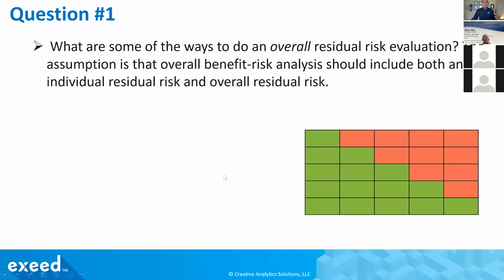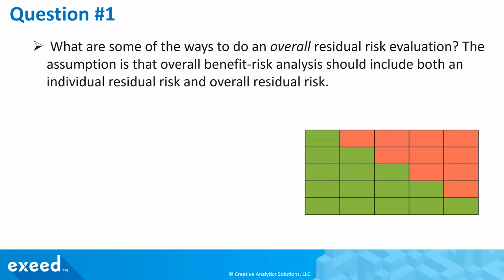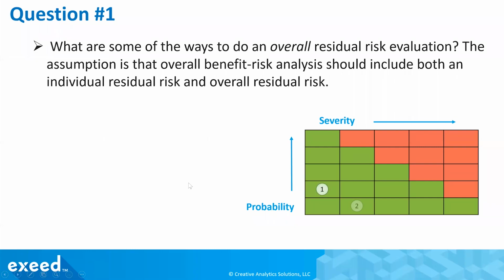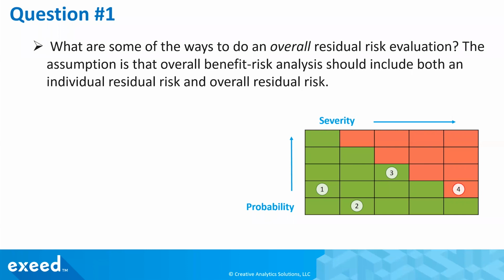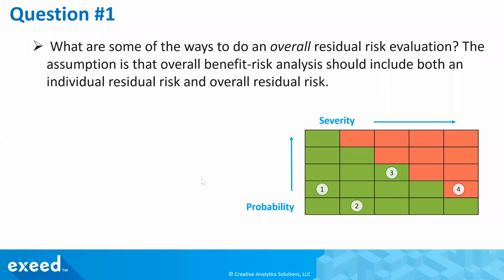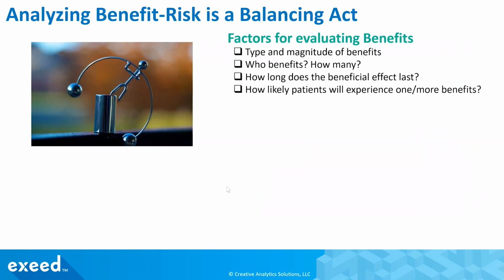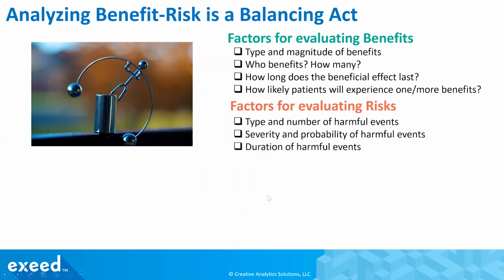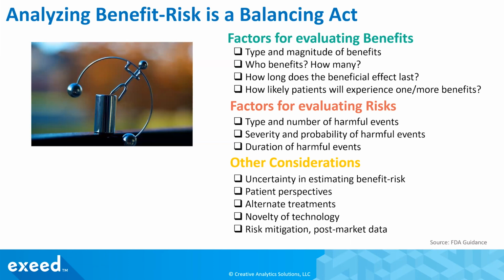Interactive Q&A: March 16th, 2021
Listen in as industry experts discuss topics related to ISO14971, hazard, and harm related to medical risk analysis.

1:17 What are some of the ways to do an overall residual risk evaluation including individual residual risk evaluation?
5:26 Are there any differences between what is required by the ISO 14971 standard and regulatory requirements related to residual risk evaluation?
8:37 How to do a residual risk evaluation for a specific risk against the benefits?
10:54 What factors to consider when doing benefit-risk analysis?
17:49 What are some of the factors of uncertainty in benefit-risk analysis?
18:55 How to interpret the term benefit-risk in EU-MDR and ISO 14971 when no specific definition is provided?
22:18 How to consider benefit-risk of devices used as accessories when the intended use does not have a direct link to a tangible benefit to the patient?
24:42 How does the revised standard for Clinical Trials (ISO I4155) connect with ISO 14971 and how we can study benefit-risks in clinical trials?
28:15 What are the expectations from regulatory body regarding benefit-risk analysis for reprocessed devices?
32:48 When comparing a reprocessed device to the original device, is there an assumption that benefit-risk is still acceptable?
34:46 Despite all of our discussion, it still feels that benefit-risk is a matter of judgment. Is there a way to be more objective?
38:52 Best practices for the use of judgment in benefit-risk analysis
42:48 Use of standards in risk management activities
46:33 Resource for risk management of combination products
50:16 How to consider the Standard of Care when evaluating the severity of a particular harm